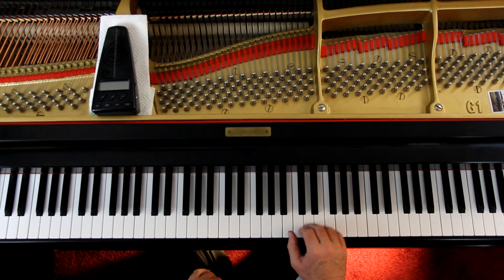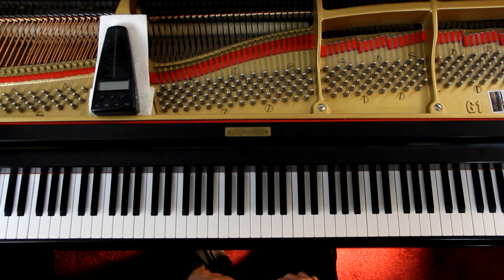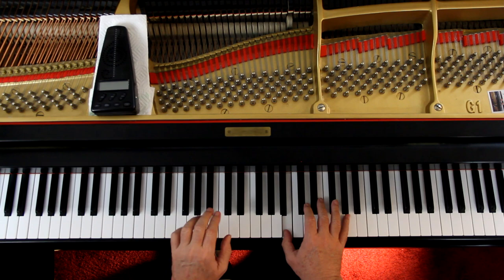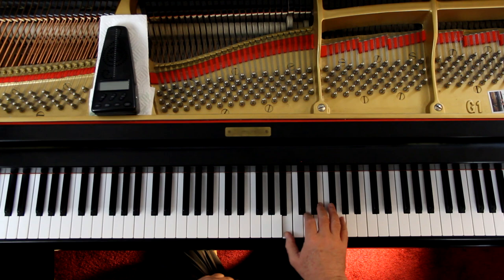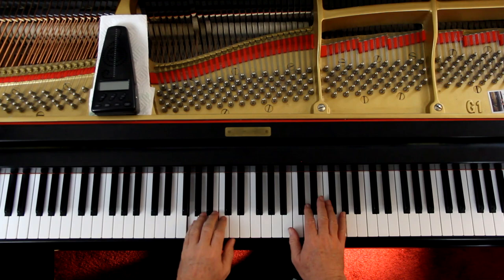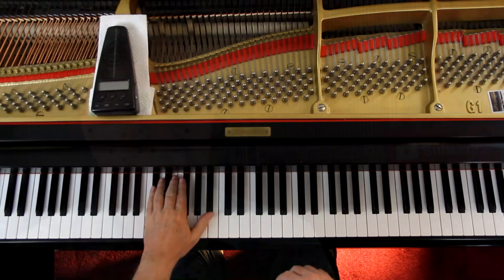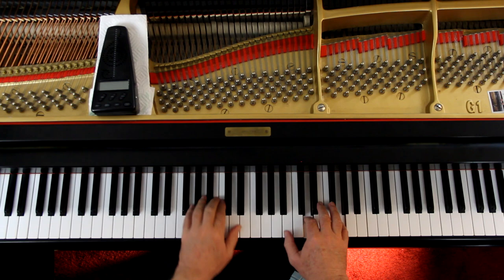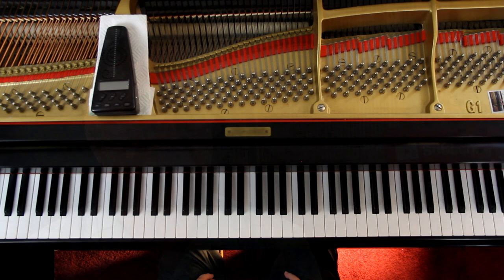John Thompson's Modern Course Book 2, Page 16, Etude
An in-depth piano lesson on how to play Etude in John Thompson's Modern Course Book 2, Page 16.
by Duvernoy

Things to Remember - 0:00
Play with Me - 5:54

Metronome = 80